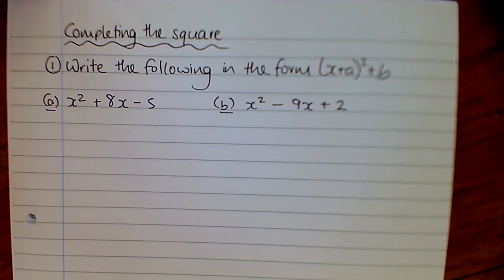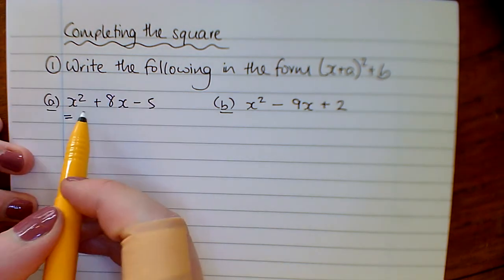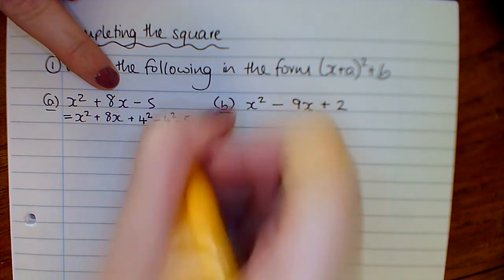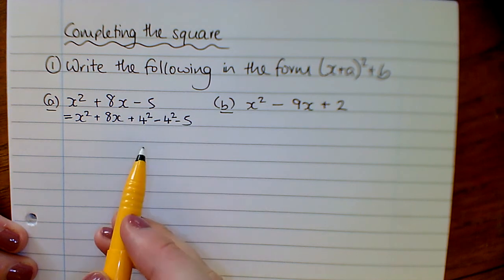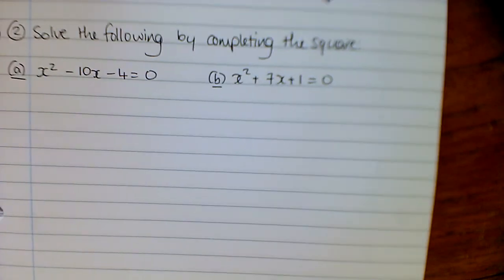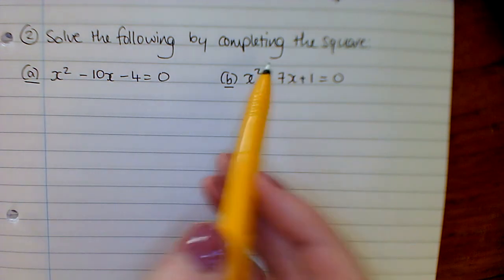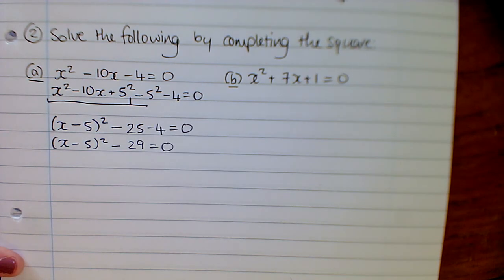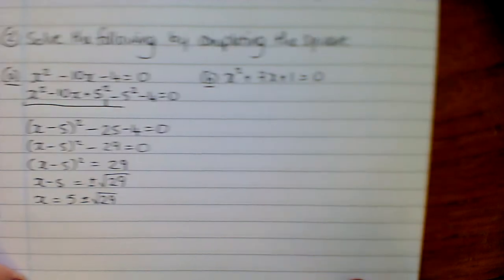GCSE Further Maths - Exercise 2F